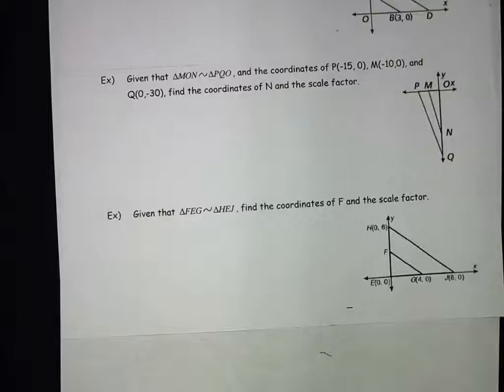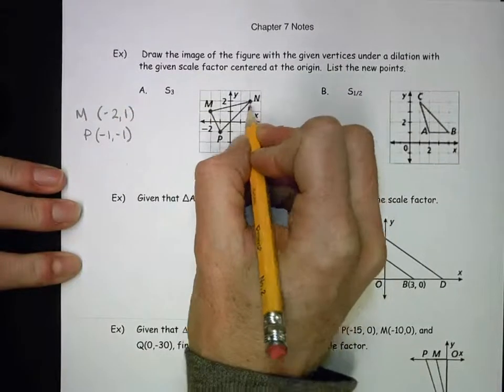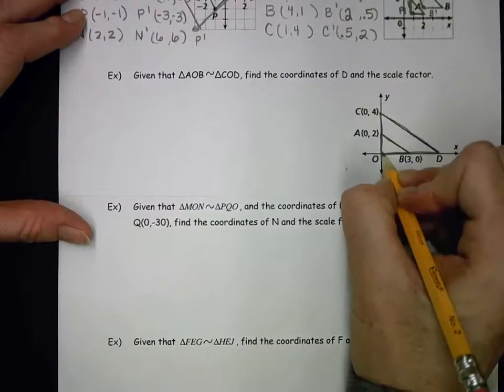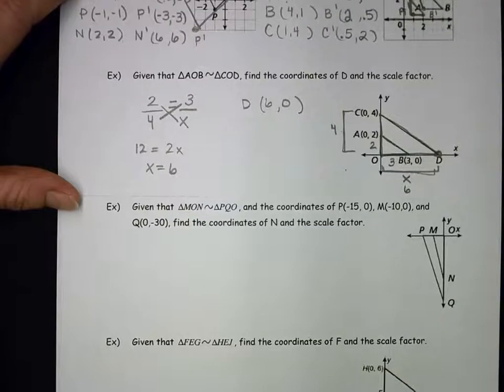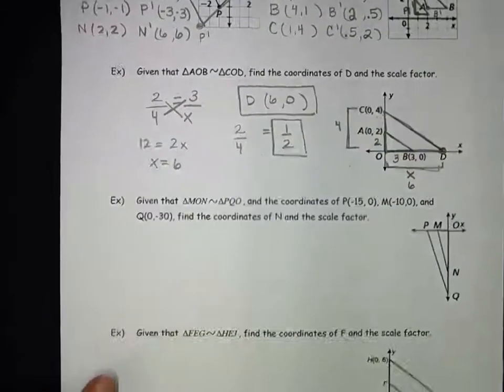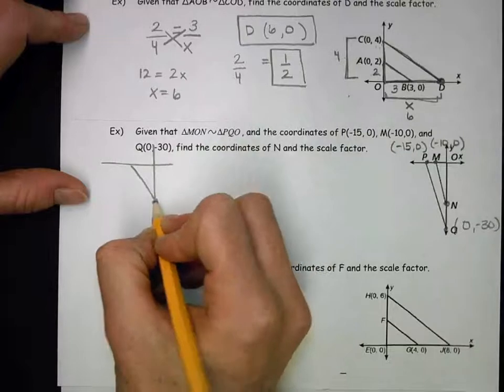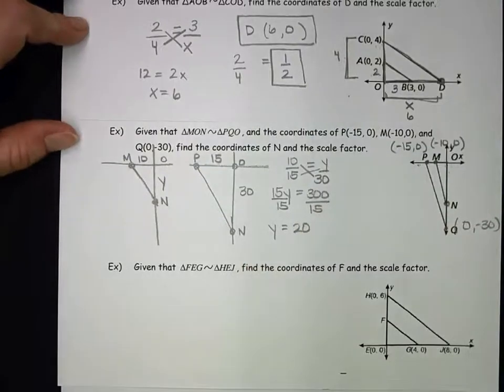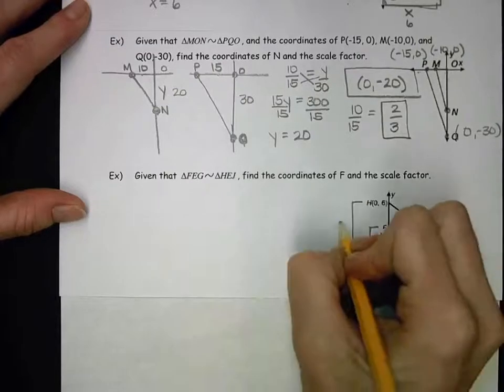GEO 7 6